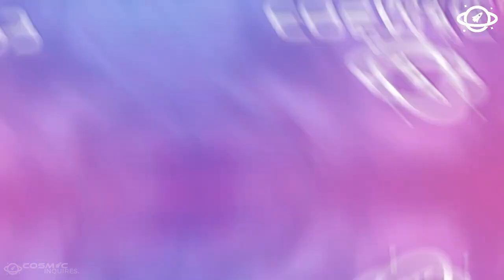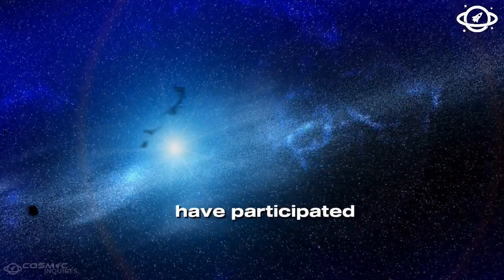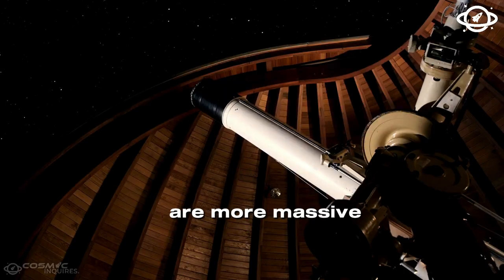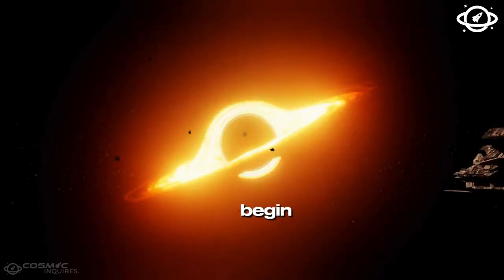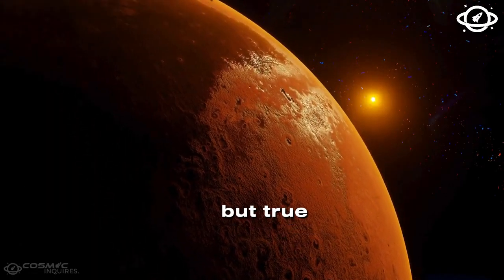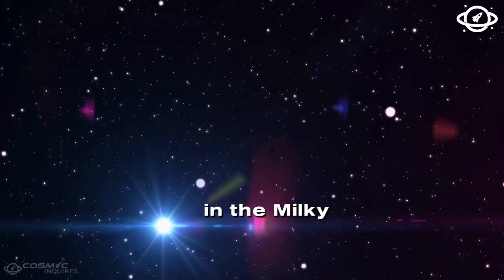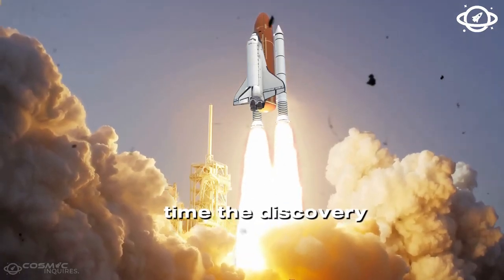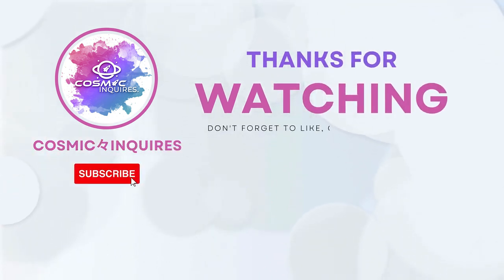We Tested the Fastest Objects in Space Here's What We Found!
In this video, we explore the fastest objects in the universe and the mind-blowing speeds at which they travel. From comets and asteroids to stars and black holes, we dive deep into the mysteries of speed in space. Join us on this thrilling journey across the cosmos as we uncover the fascinating truths behind these cosmic speed demons. Watch to discover which objects are the true speed kings of the universe!